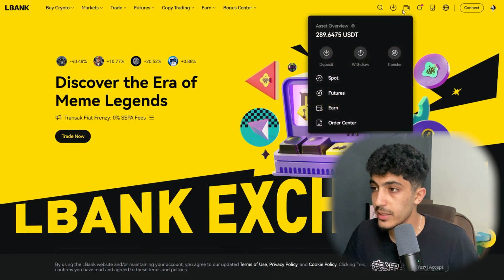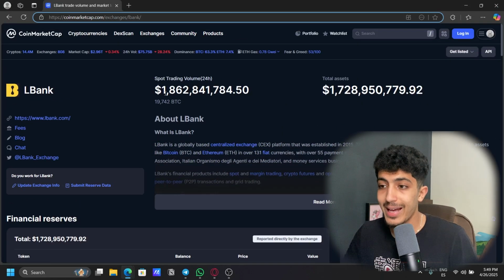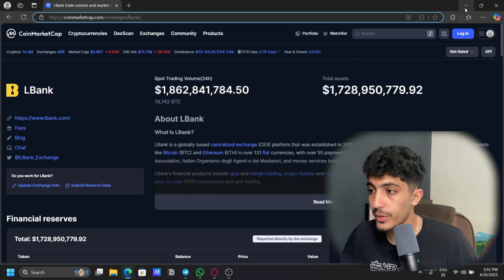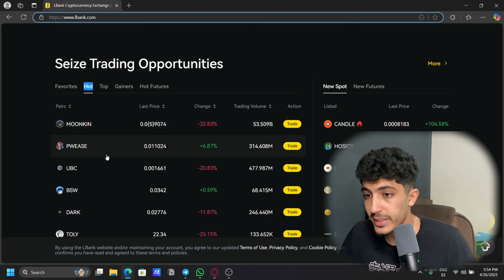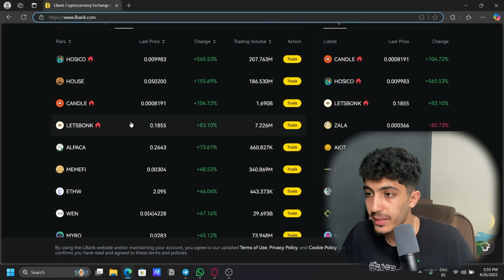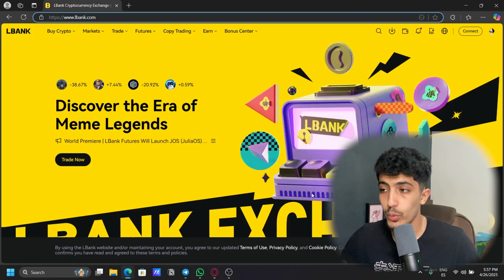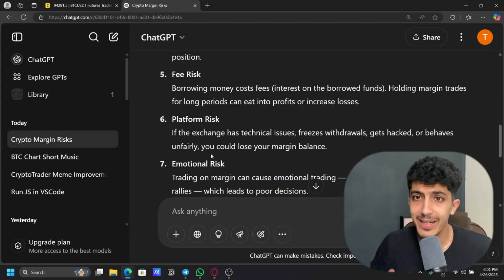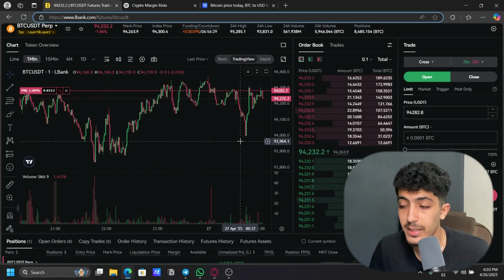🚀 LBank Exchange Review + Special Crypto Bonus Event! 🔥 (No KYC Needed!)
Hey everyone, it’s CryptoGeographic! 🌎
Today, we dive deep into one of the top crypto exchanges — LBank — and I’ve got some exclusive bonus events for my community! 🎁

In this video:

Full review of LBank Exchange 🏦

How to deposit & start trading ✅

Special deposit bonuses and referral rewards for you! 🔥

Quick futures trading tutorial 📈

Real trade opened live — with strategy breakdown!

Why LBank?
✅ No KYC needed
✅10 years history
✅ Over 1000 tokens available
✅ Licensed, secure, and over $2 billion financial reserves
✅ High trading volume and strong global reputation
✅200x leverage
✅Top 1 Meme coin exchange
✅$20M risk protection fund
✅2x compensation for abnormal wicks

Deposit $100+ and claim $450 futures bonus + $3,000 trading bonus!

Invite friends and earn $10 per invite!

📌 All the important links are in the description!

HODL (Hold On for Dear Life)
DeFi (Decentralized Finance)
NFTs (Non-Fungible Tokens)